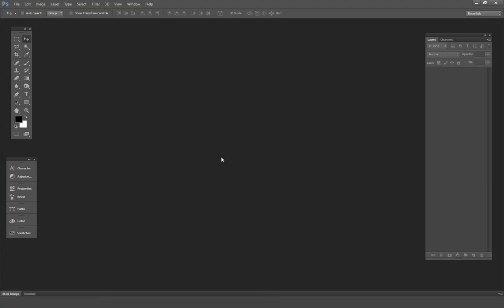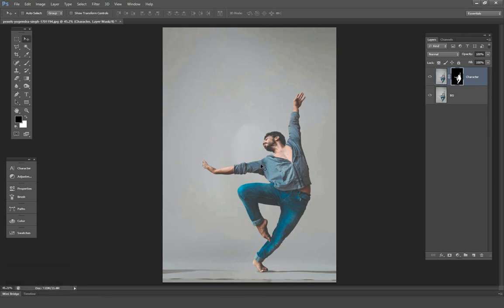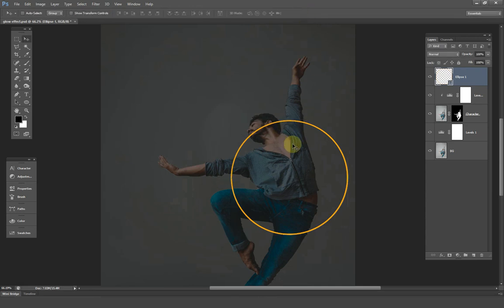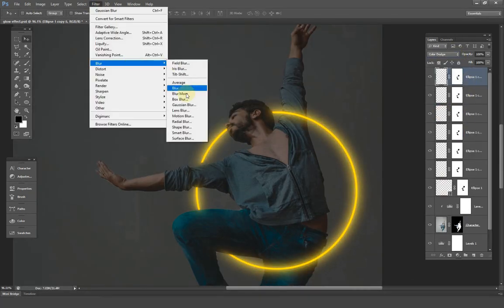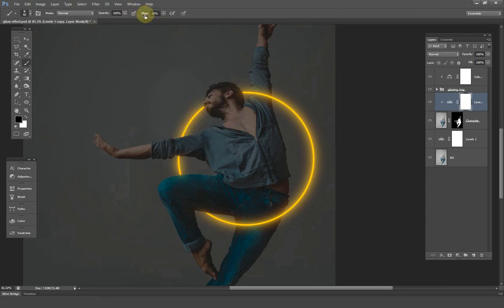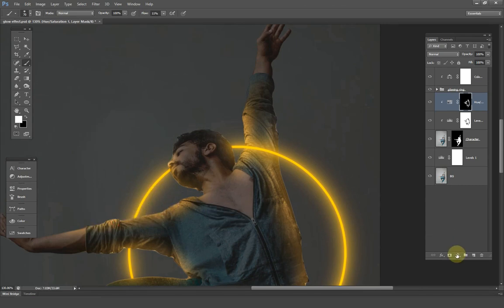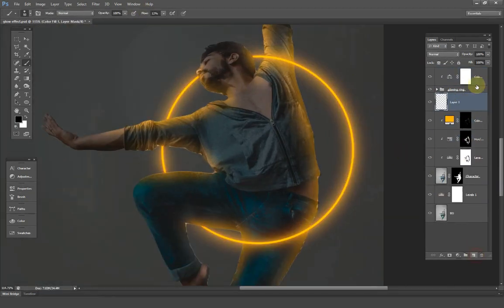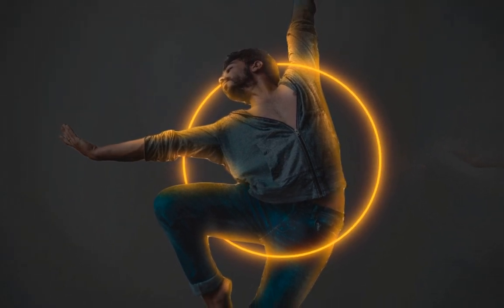Light up Your Designs with Realistic Glow Effect in Photoshop: A Detailed Tutorial!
In this video, we'll be discussing how to create a realistic glow effect on your photos using Photoshop.

We'll be going over the step-by-step process on how to achieve this glowing effect in Photoshop, whether you're a beginner or an advanced user.

From creating a new layer to using layer blending modes, you'll learn all the tricks to make your image come to life with a beautiful and natural glow. So grab your editing software and get ready to create stunning photos that will impress your friends and followers.